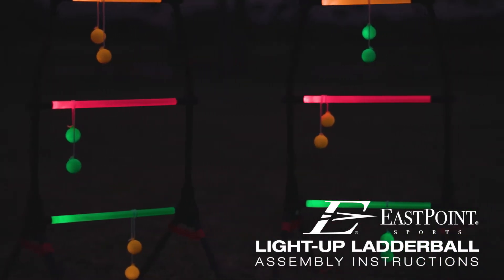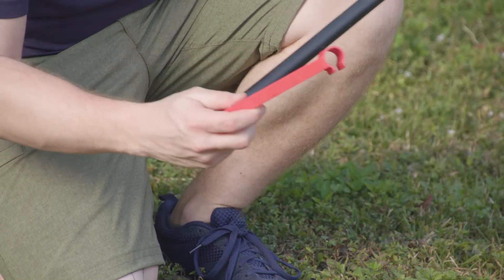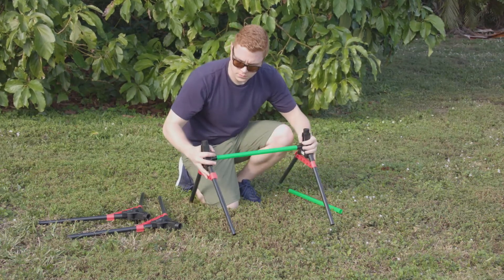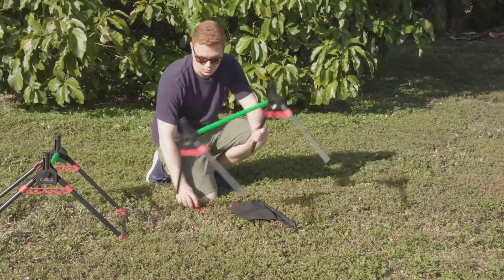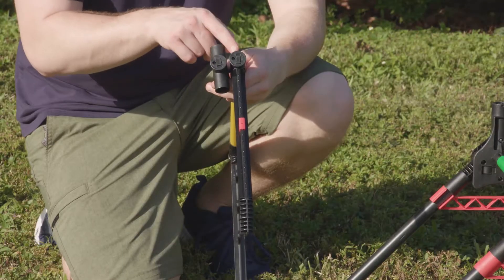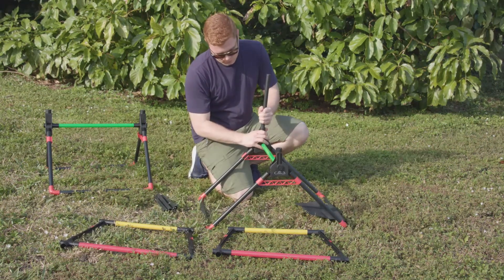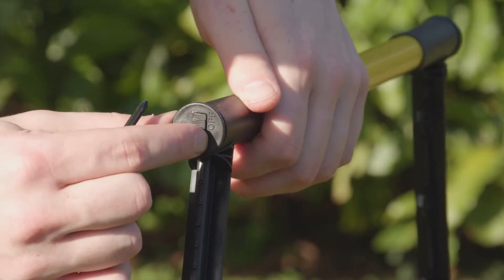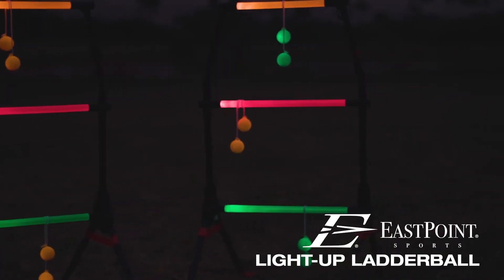Light-Up Ladderball Assembly Video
PRODUCT FEATURES:

- Have Fun in the Sun or Switch On the Illuminated Bolos and
  Ladder Rungs and Play at Night!
- Quick Setup and Fold Down for the Ultimate in Storage and
  Portability
- Ideal for Tailgating, the Backyard, or Camping!
- 2 Light-Up Foldable Ladder Targets
- 6 Light-Up Bolos in 2 Team Colors
- 4 Metal Anchors for Lawn Play
- 1 Accessory Storage Bag
- 1 Complete set of game rules and instructions
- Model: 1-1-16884